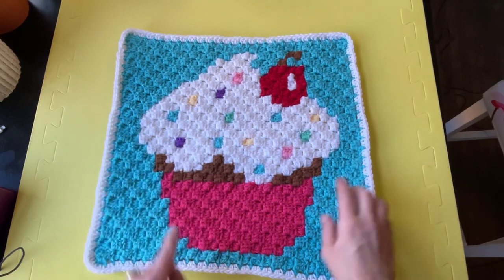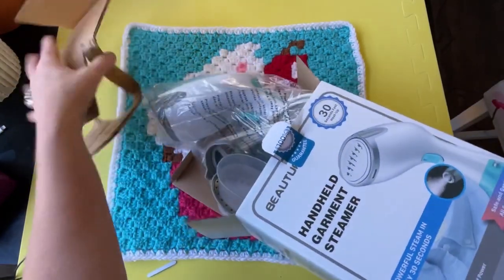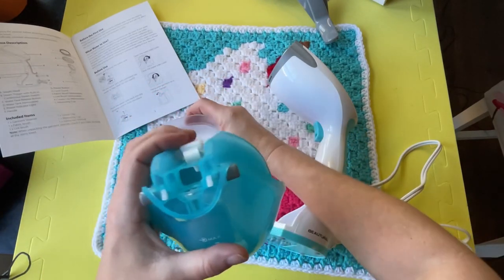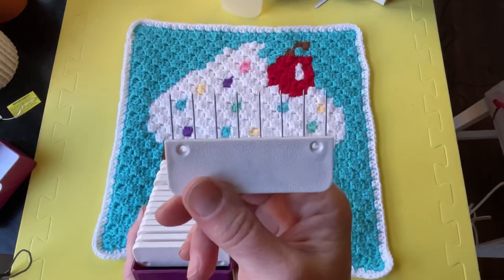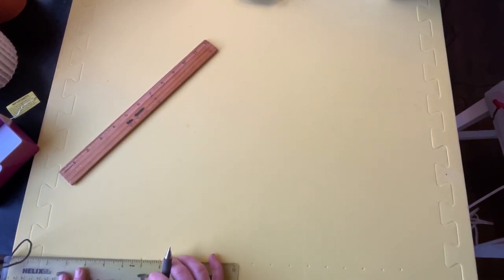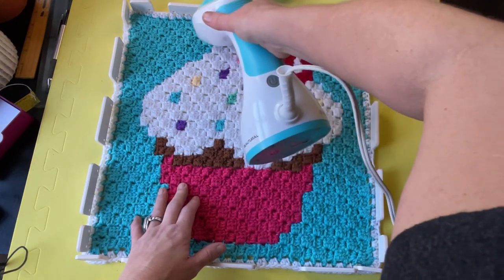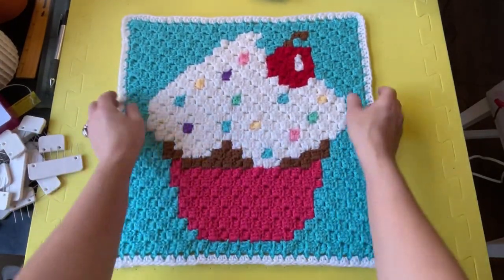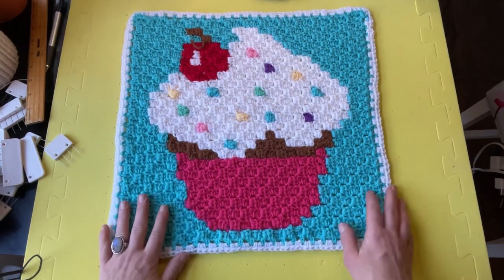How to Steam Block Crochet Blanket Squares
Learning to steam block is fun!  This was my first attempt and it was a blast!  In this video you will learn how to steam block your favorite c2c crochet squares, and a small review of this garment steamer.

Join the FUN!  - Sign up for the Sweet Treats Blanket CAL

Orgnza Bags